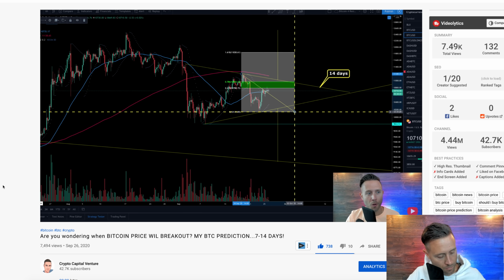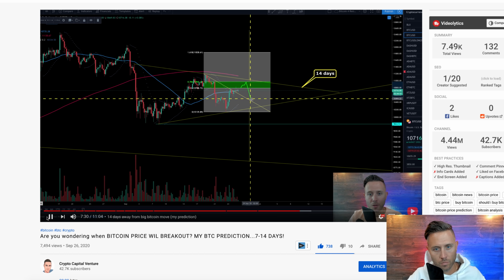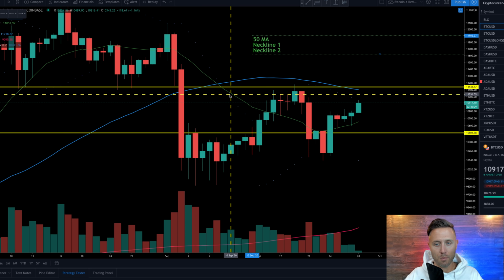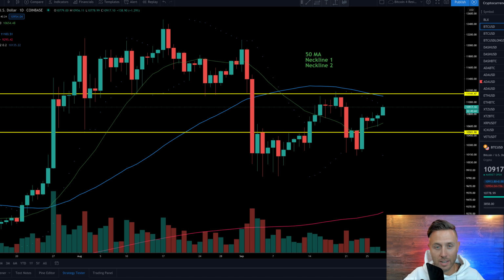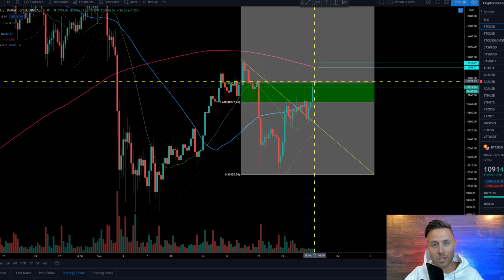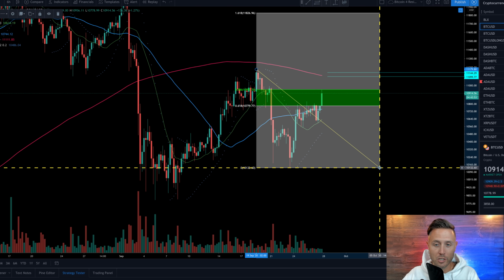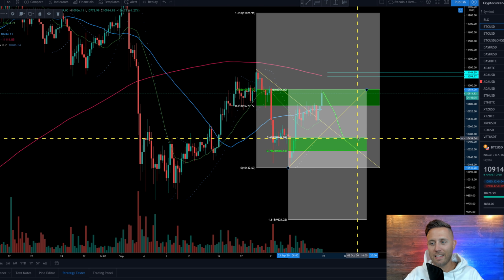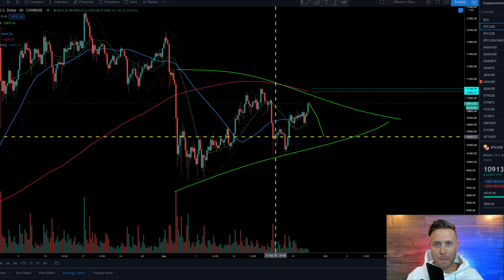BITCOIN PUMPS TO $11k RANGE! HUGE BREAKOUT CONFIRMATION 2% AWAY!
We called this exact move on Bitcoin yesterday and now we get to sit back and watch for bitcoin confirmation. How will btc price interact with this short term resistance? This is why we run technical analysis. Bitcoin is at a critical short term area and only 2% away from bullish confirmation.

to sign up for Crypto.com and we both get $50 USD :)